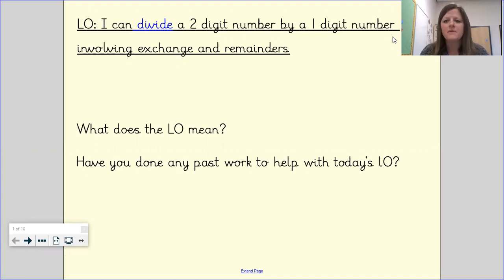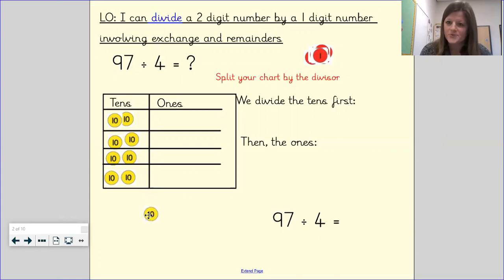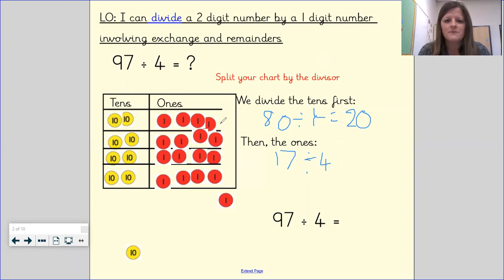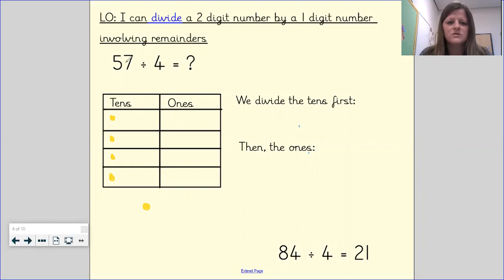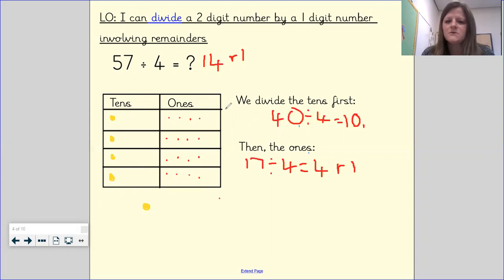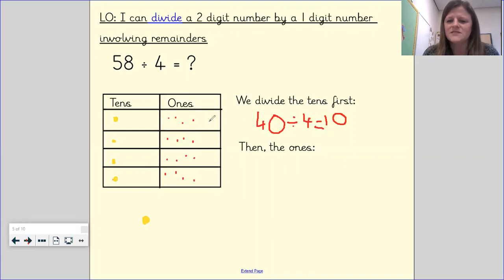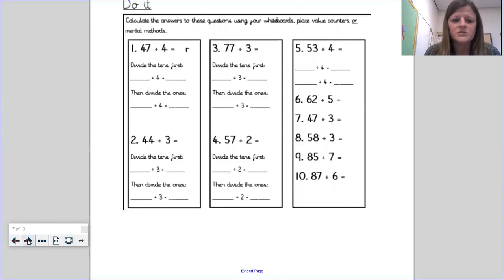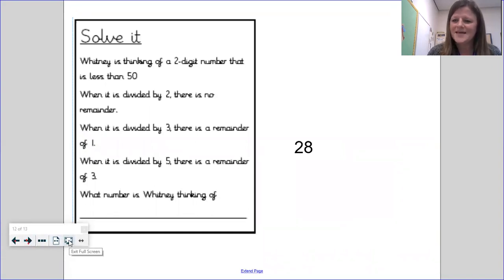13 01 21 Y4 Maths